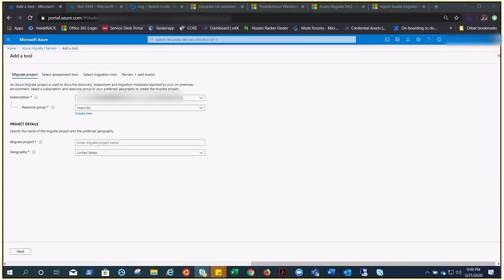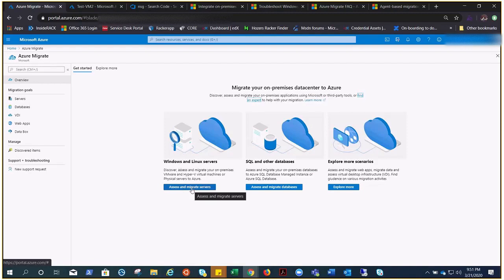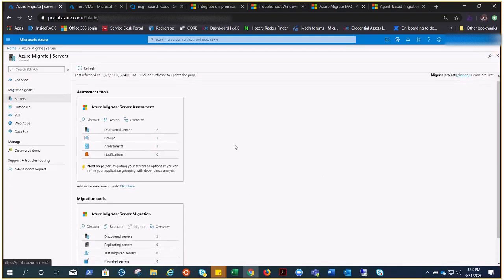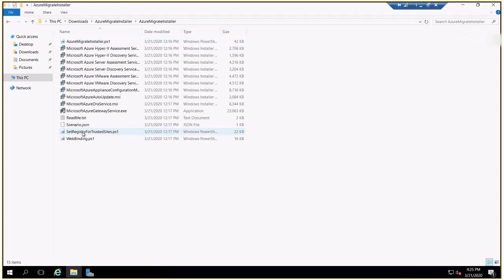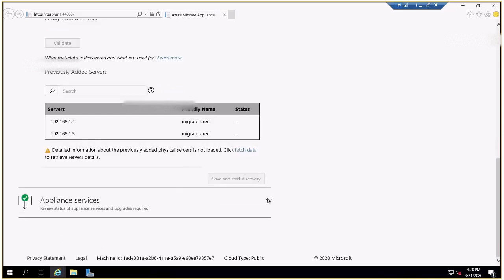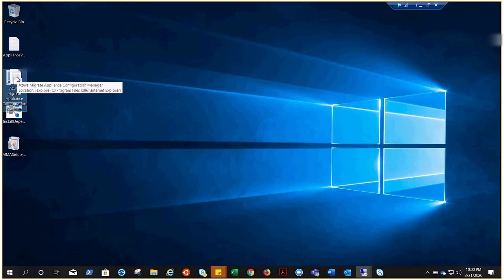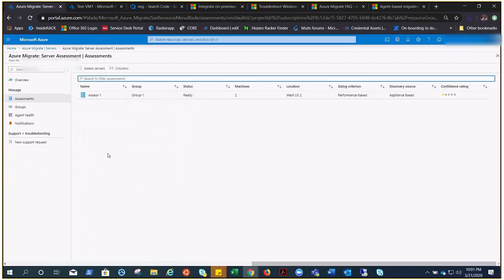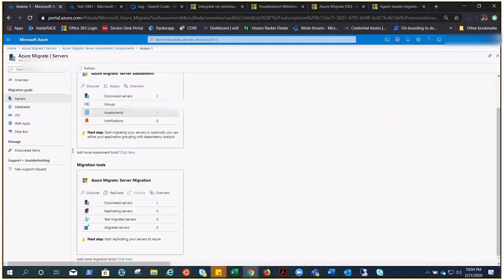Azure Migrate : Assessment Demo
Azure Migrate provides a hub of tools that help you to discover, assess, and migrate apps, infrastructure, and workloads to Microsoft Azure. The hub includes Azure Migrate tools and independent software vendor (ISV) offerings from Microsoft partners.

This tutorial is the second in a series that demonstrates how to assess and migrate VMware VMs to Azure. In this tutorial, you learn how to:

Set up an Azure Migrate project.
Set up an Azure Migrate appliance that runs on-premises to assess VMs.
Start continuous discovery of on-premises VMs. The appliance sends configuration and performance data for discovered VMs to Azure.
Group discovered VMs, and assess the VM group.
Review the assessment.